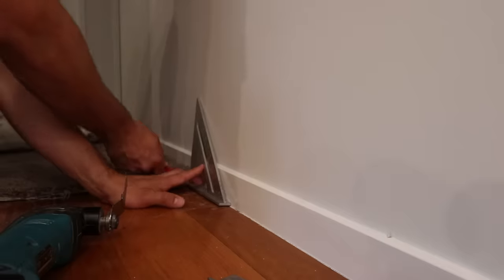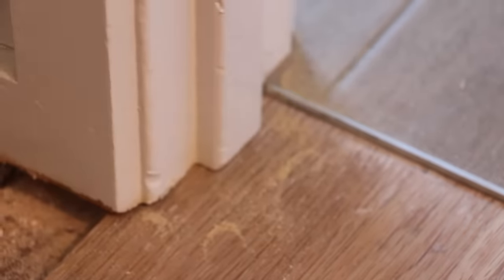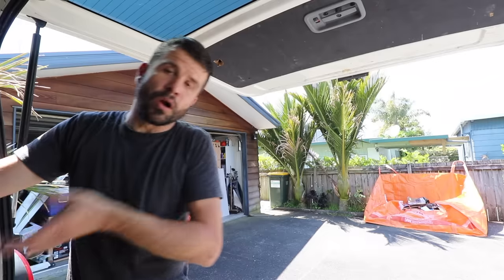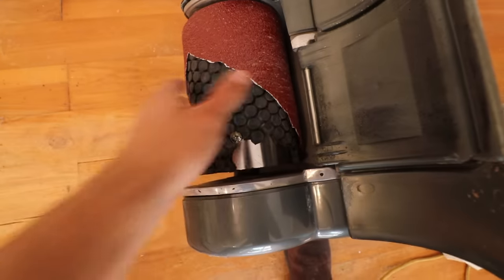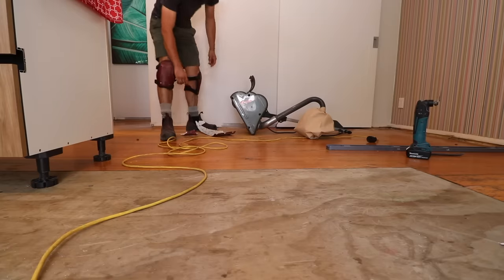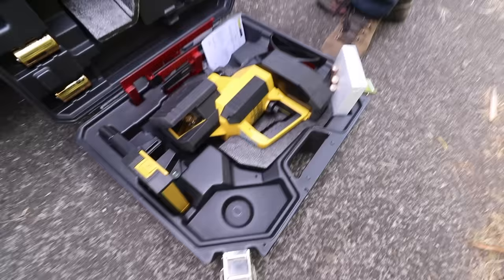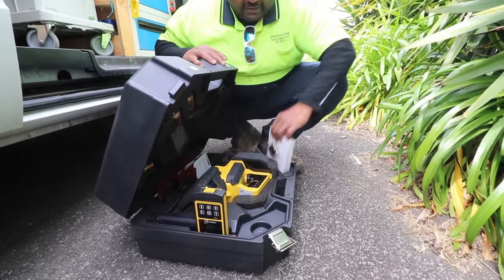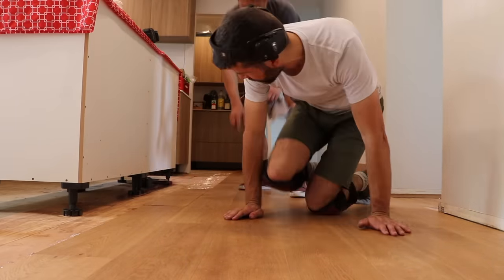Installing Hardwood Flooring (with Glue)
Today I show you how we install pre-finished engineered hardwood flooring

Richmond 7050
New Zealand